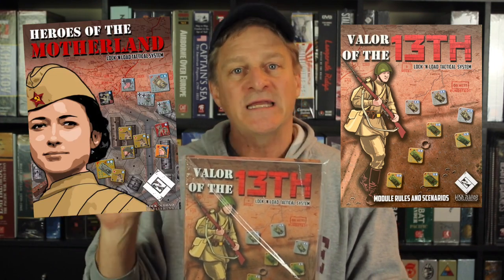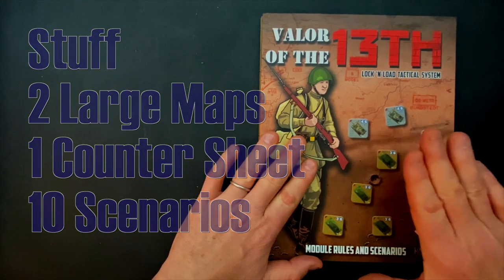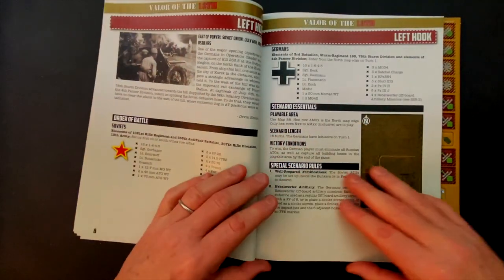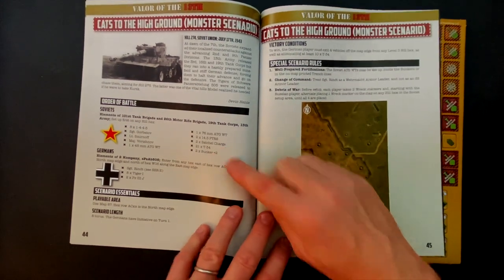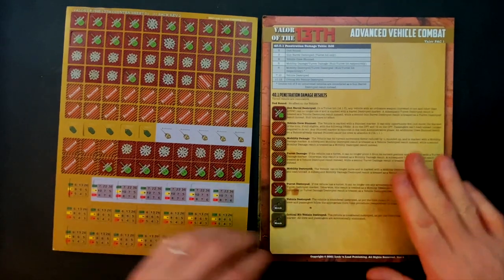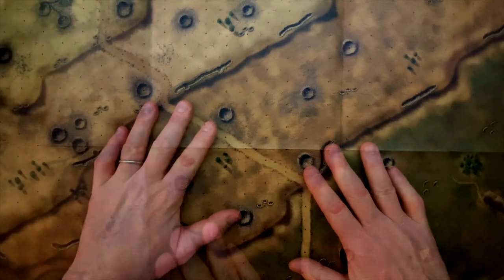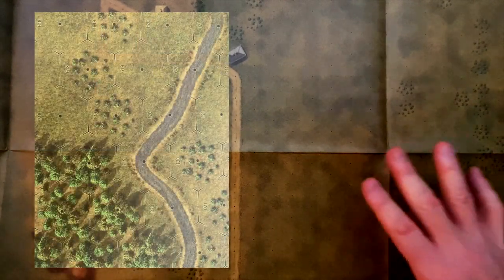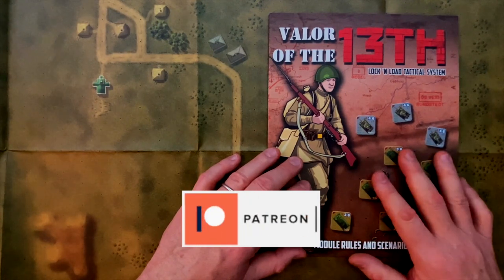Valor of the 13th | Wargame Unboxing | Lock 'N Load Tactical | WW2 Board Game LNLT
We unbox and give an overview of Valor of the 13th board game expansion (wargame), one of the newest modules for the Lock 'N Load Tactical System, designed by Devin Heinle. This expansion pack focuses on German-Russian combat during the fighting around Kursk, in July 1943, and adds to the gameplay of Heroes of the Motherland.

The Heroes of the Motherland module is required to play this expansion pack.

The expansion pack presented in this video is a review copy provided by Lock 'N Load Publishing.

World War 2 Tactical Game
Valor of the 13th
LNLT
WW2 Board Game
Lock 'N Load Publishing
Advanced Squad Leader
Lock 'N Load Tactical System
Combat Commander
Heroes of the Motherland
Solitaire Wargame
Devin Heinle
Unboxing